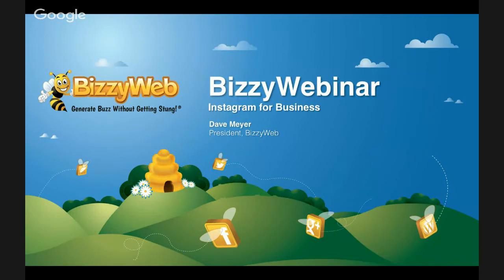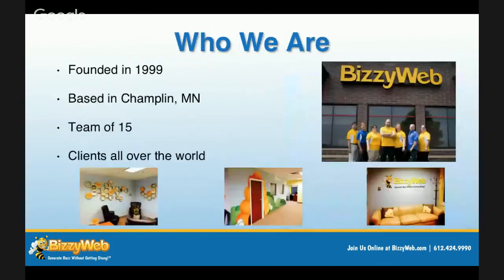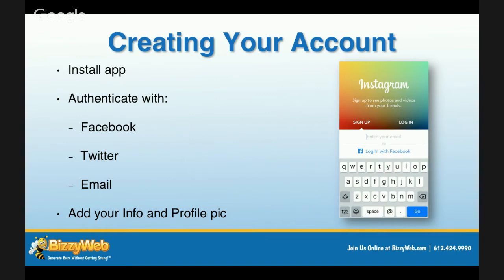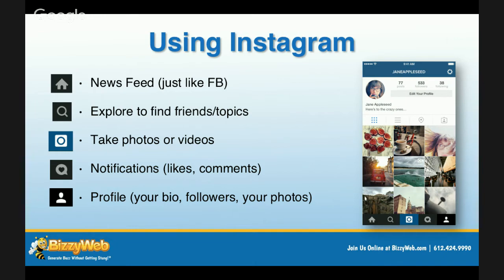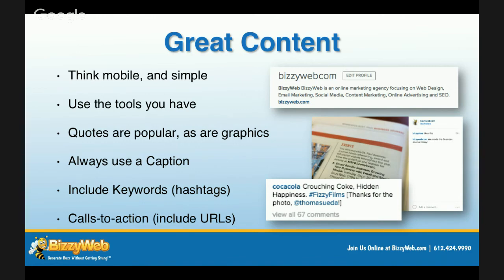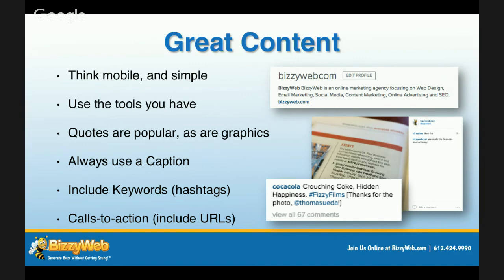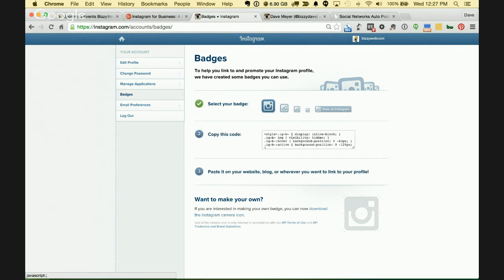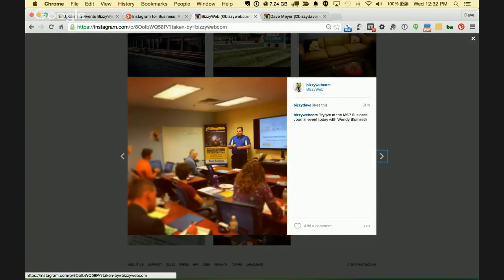Instagram for Business: A BizzyWebinar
Instagram isn’t just for selfies and pictures of food – it’s also a powerful tool for your business. The visual language of Pinterest allows you to  craft stories out of your brand. Put down that selfie stick and join Dave Meyer to learn how to use Instagram today!